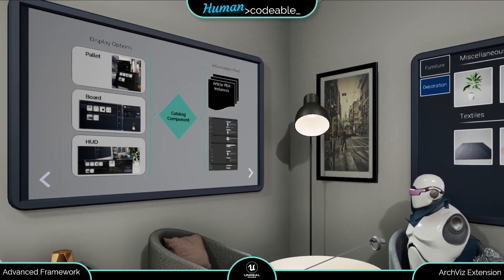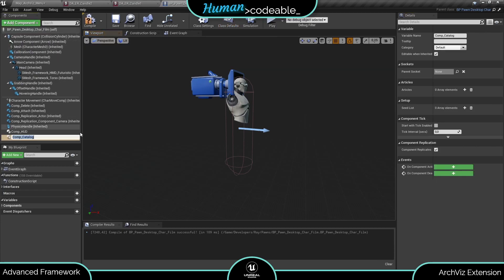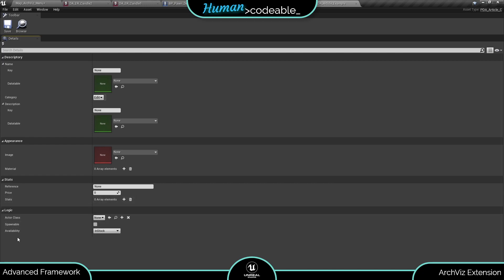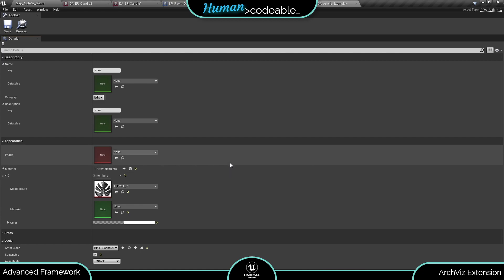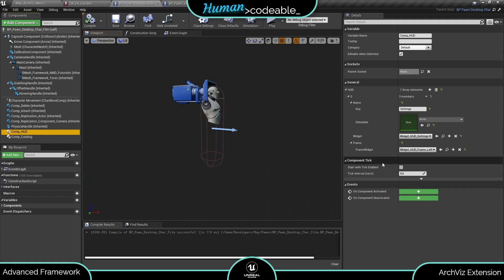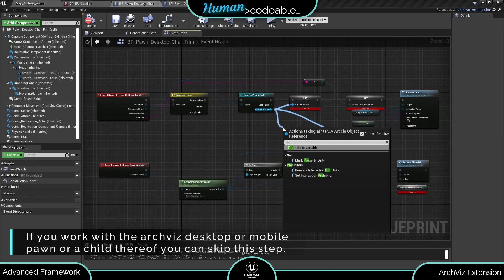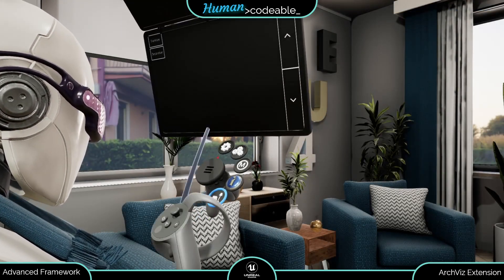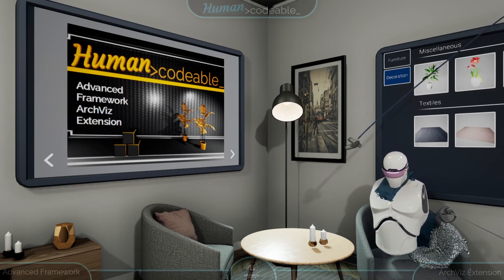Catalog (ArchViz Extension Tutorial)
A comprehensive description of the Catalog Component and Catalog display options provided by the Advanced Framework ArchViz Extension.

- - - Warning - - -
The Advanced Framework ArchViz Extension is not a standalone product. You need the Advanced Framework Core Version 4.1 or higher to use it.